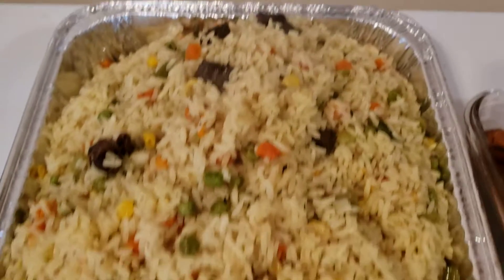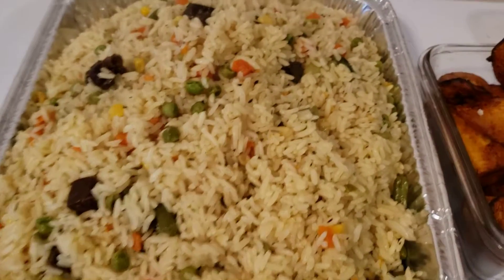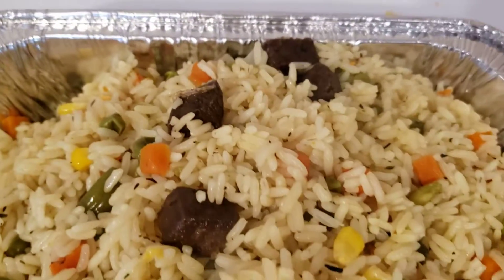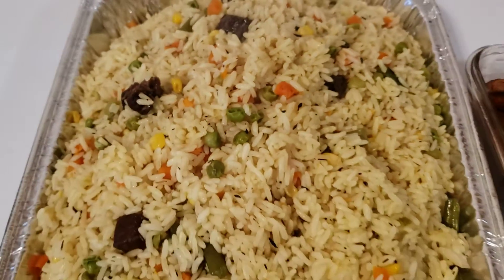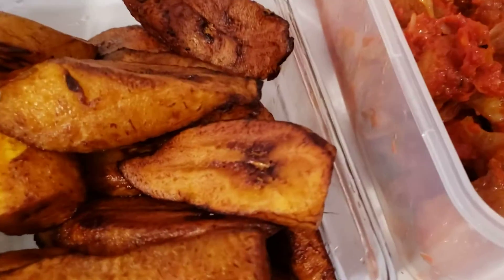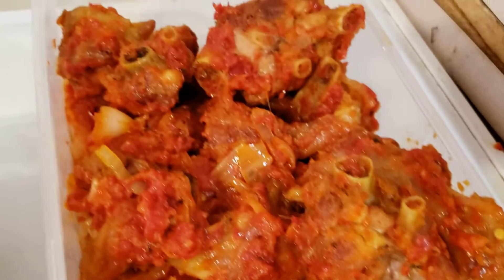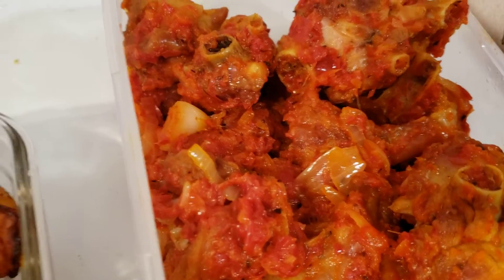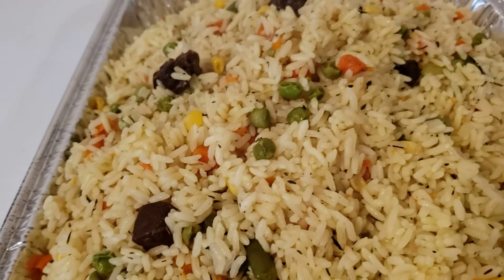Fried Rice | Fried Plantains | Baked Turkey Mixed with pepper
Watch out for cooking live